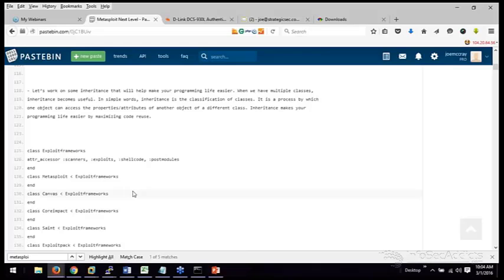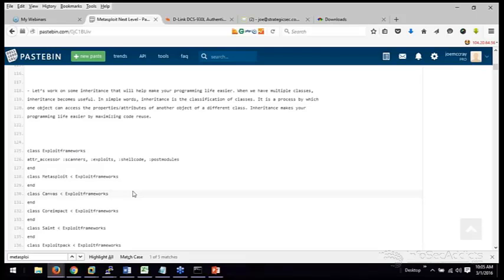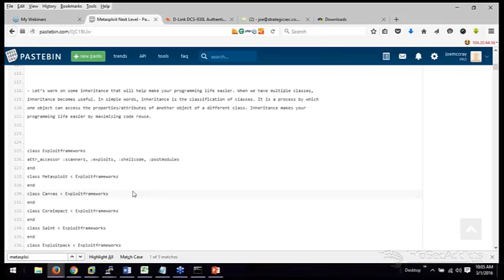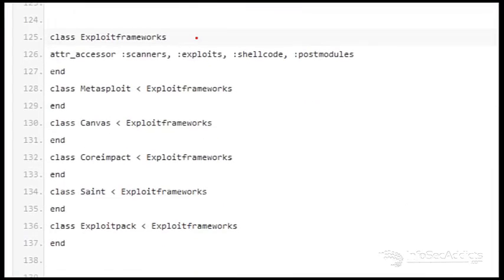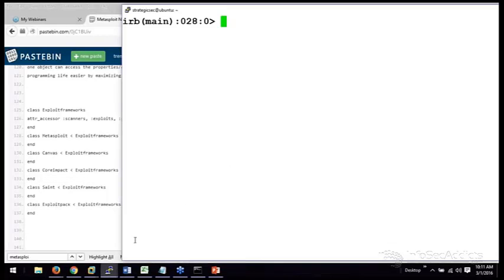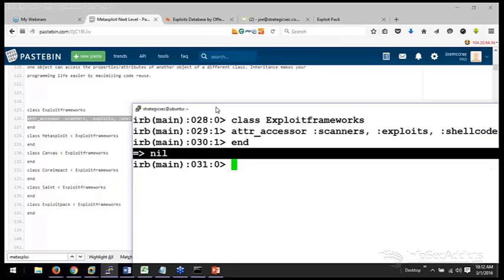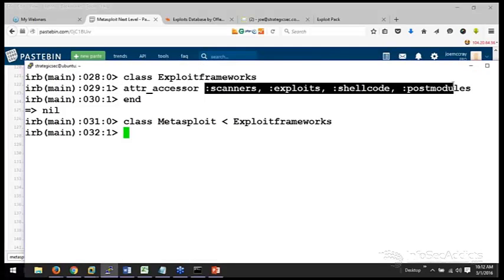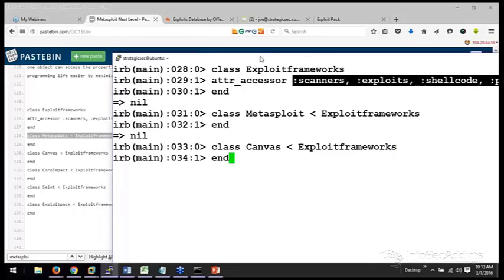Ruby tutorial: How to use Inheritance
Inheritance becomes helpful when we have multiple classes, basically, inheritance is the classification of multiple classes, it can be described as the process which allows seeing the properties of another object located in a different class.
It also creates a better environment for programming.